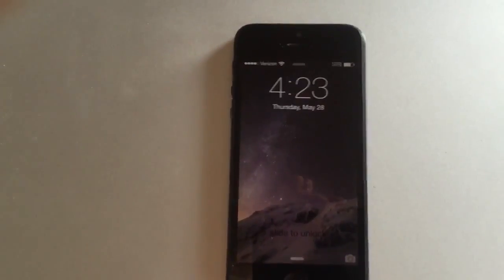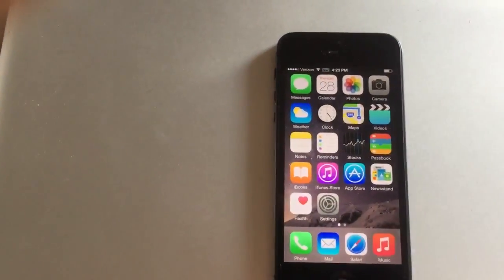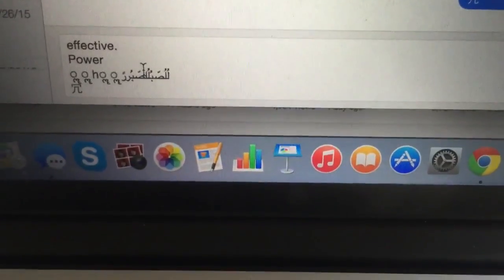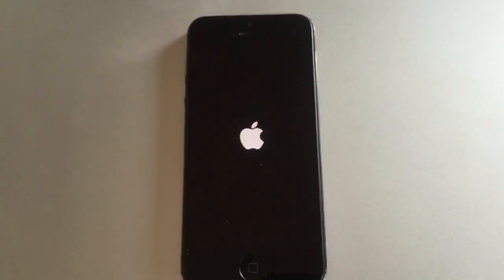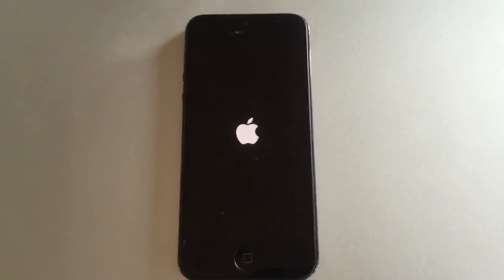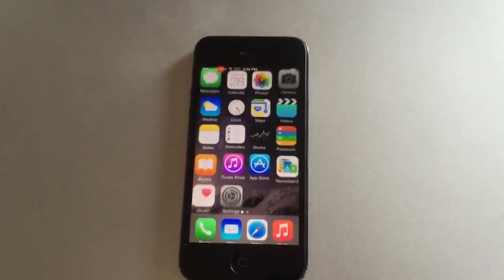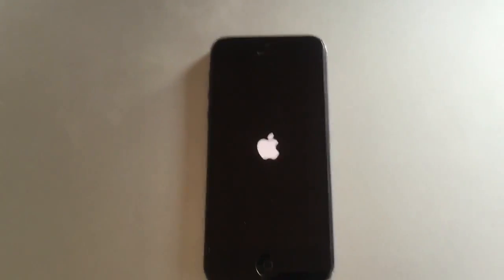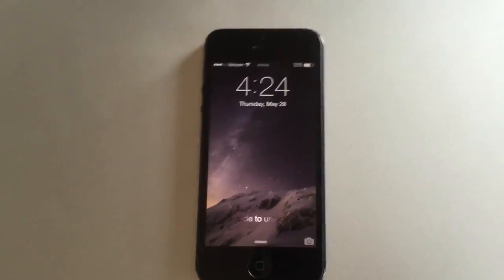iMessage That Crashes iPhones Demonstrated effective Power لُلُصّبُلُلصّبُررً ॣ ॣh ॣ ॣ 冗